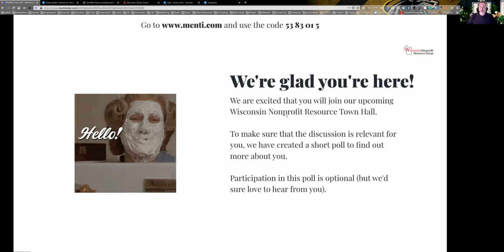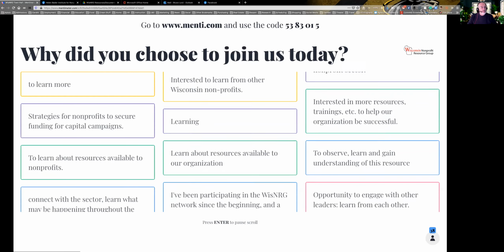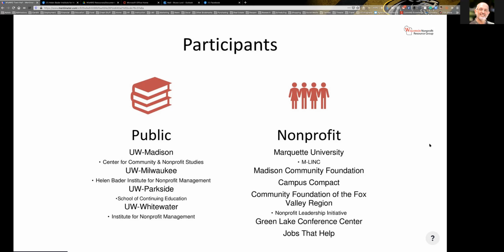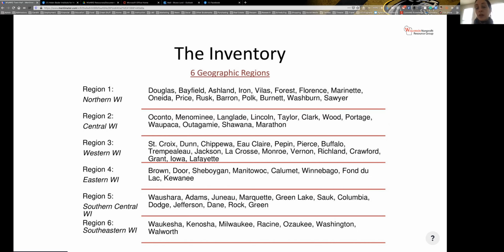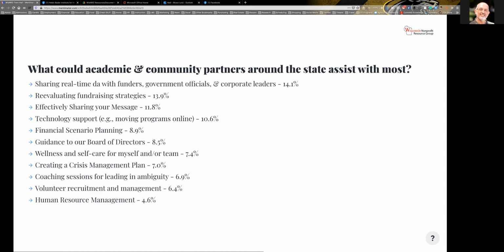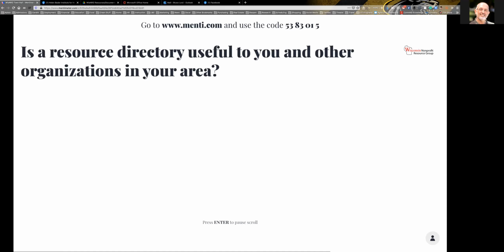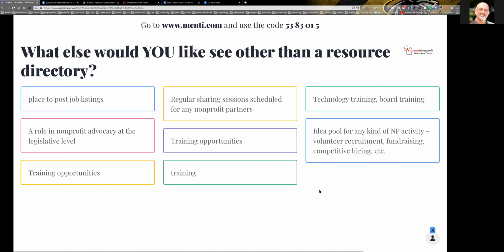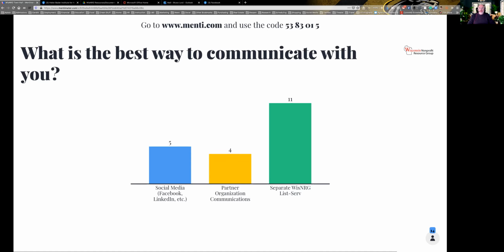WisNRG 2021 Town Hall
HBI is happy to host a town hall-style meeting to discuss WisNRG's resource inventory. We are hoping to use this meeting to gain valuable insight regarding the needs of nonprofits in Wisconsin and how the WisNRG inventory can help.